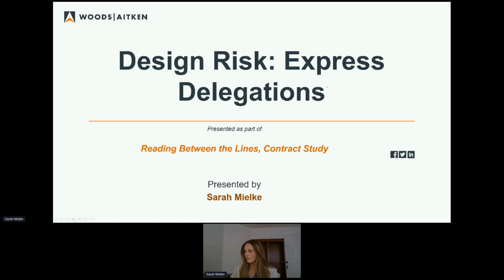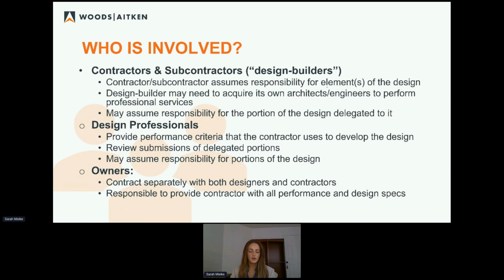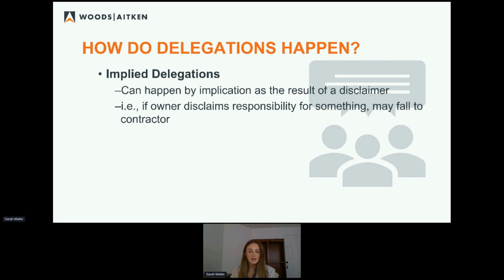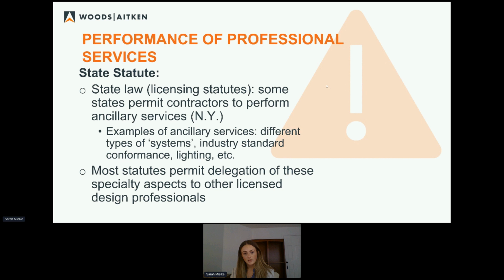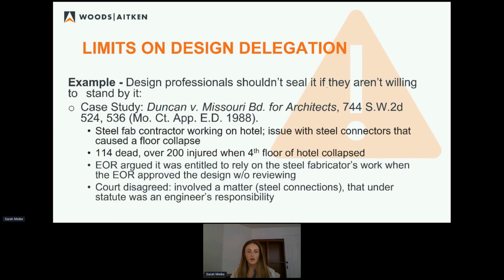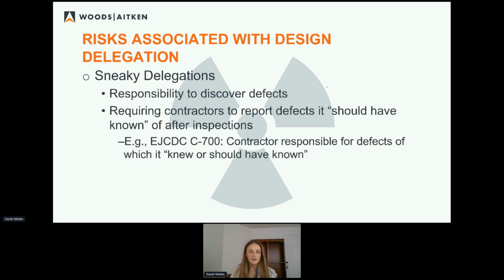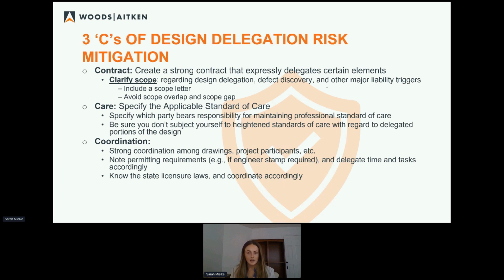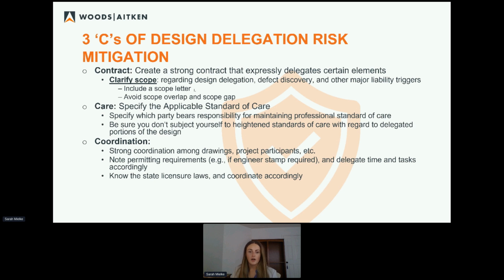Contract Study | Design Risk: Express Delegations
TRACK:  Reading Between the Lines, contract study

TOPIC:   Design Risk:  Express Delegations
Sarah K. Mielke, Esq., Woods Aitken

ASAC Attorney’s Council launch a 24 series contract study, Reading Between the Lines with the first of four sessions to be offered at 2022 SUBStrong, and monthly virtual sessions continuing throughout 2022.  Attendees will be on their way to earning the certificate of attendance, a champion of the construction contract designation.

Wrapping up the 2022 SUBStrong contract study series with a continuing discussion on design risk with a focus on express delegations. Unlike in the prior session where we explored a general contractor or owner disclaiming its design responsibilities, this session looks at the affirmative contract language that gives the subcontractor design risk and responsibility. Typically, these design responsibility clauses are referred to as “design delegation” or “design-assist” and are seen in design-build contexts. Understanding when a subcontractor has design responsibility, the degree of that responsibility, and how to avoid unwanted design responsibility will be the focus of this session.